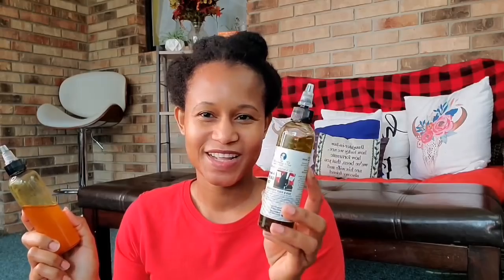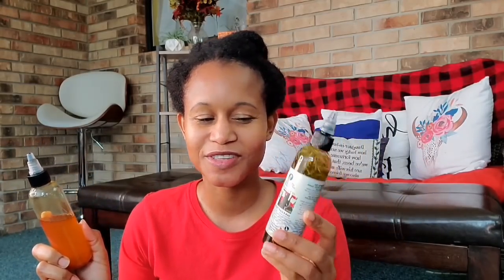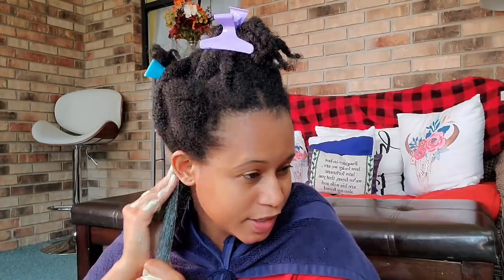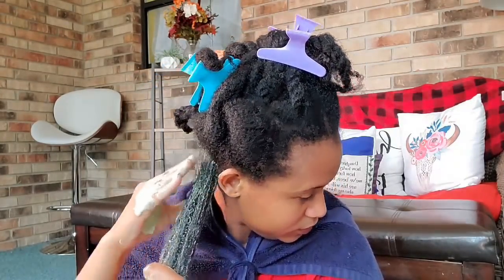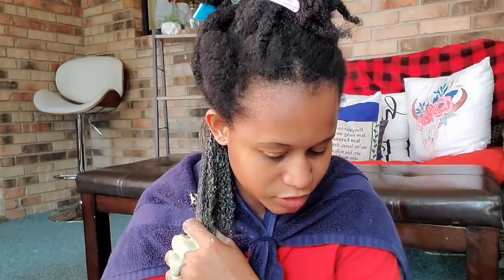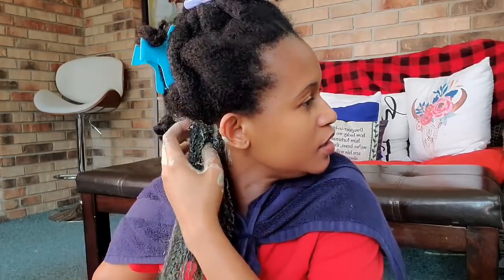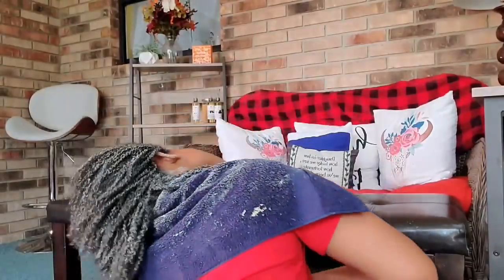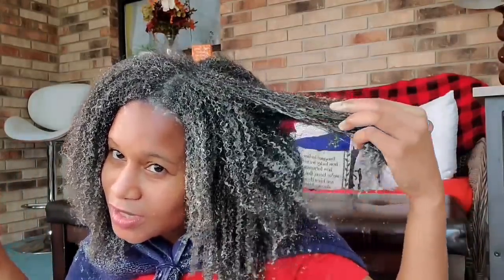Your Hair Will Never Stop Growing After You Use This Treatment || Grow Thick & Long Hair Faster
From Dry Damaged Hair To Long Thick Hair, How To Use Moringa & Yogurt For Extreme Growth | Stop Thinning Hair. Hi Family today's video is very simple but effective against hair fall, hair loss, thinning of your hair. This treatment is also effective for overall healthy and longer hair. We will be using only 5 ingredients in this recipe today.
Ingredients use:
Yogurt
moringa powder
Aloe Vera juice
carrot growth oil:
S-Secrets growth oil:

Send me mails Directly. I love reading Cards too:
1235 Providence Blvd Unit R 308
Deltona FL, 32725